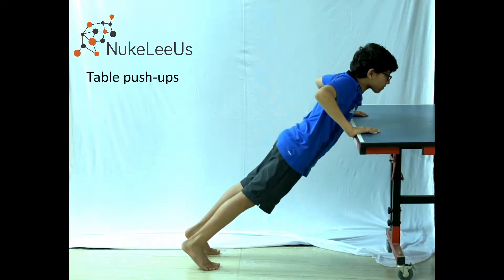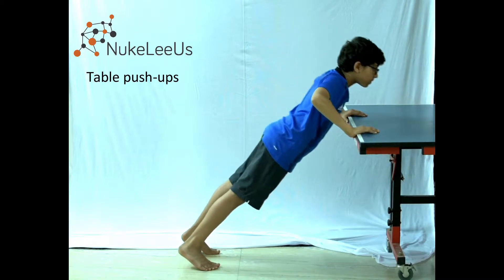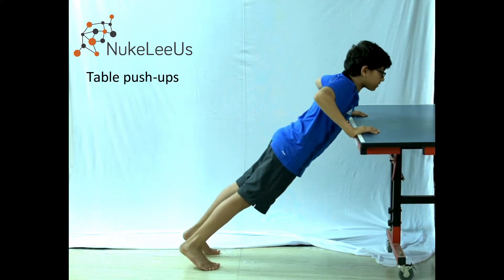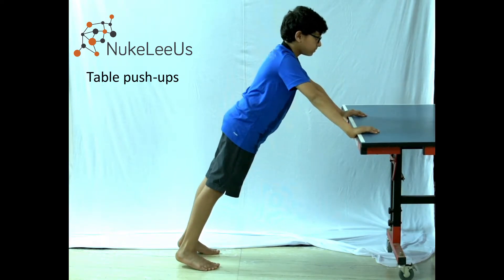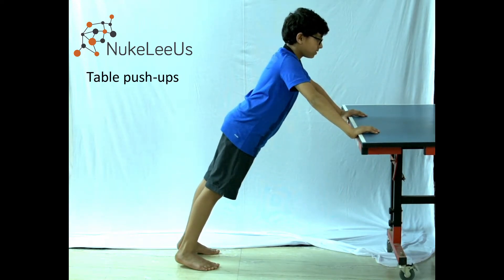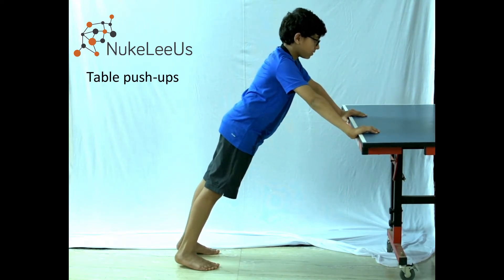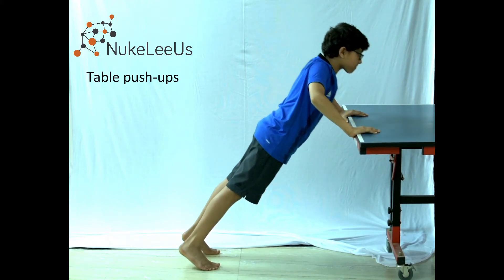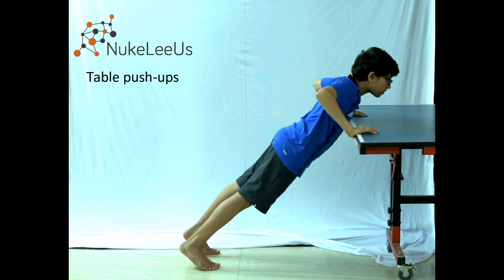Table Push-Ups - Week 5 NukeLeeUs exercise